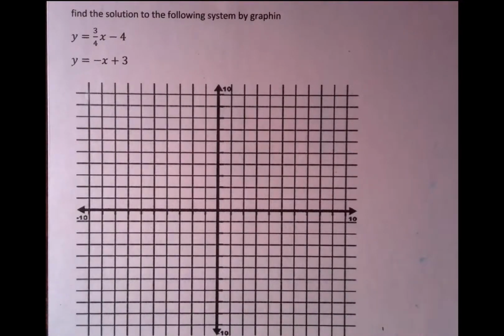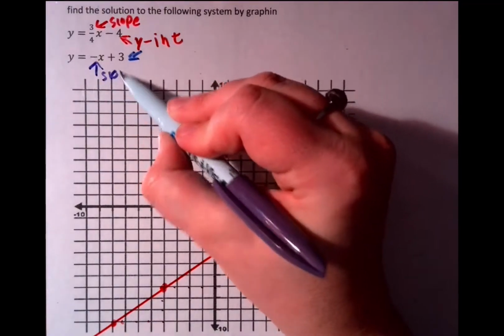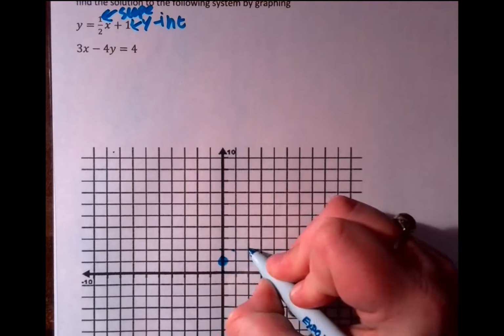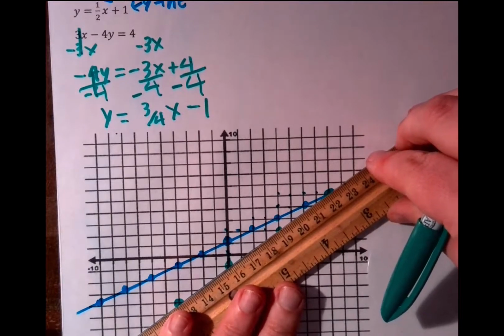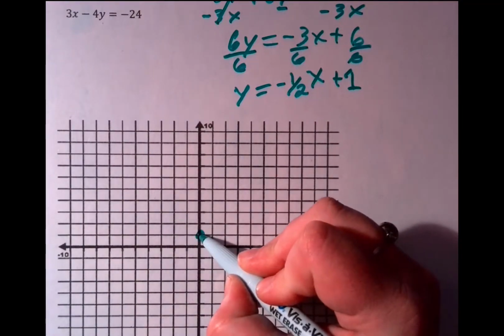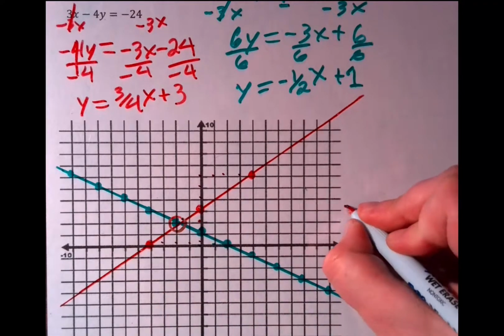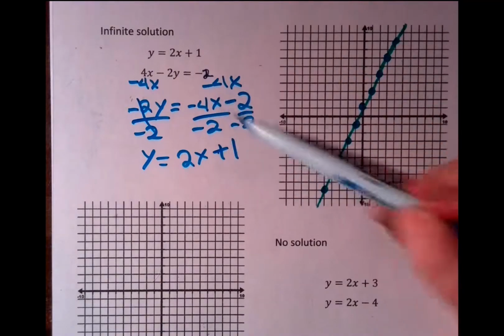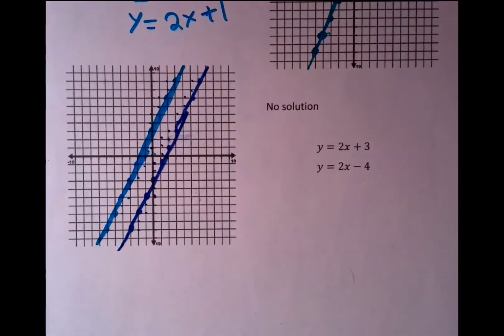solving systems of equations by graphing review